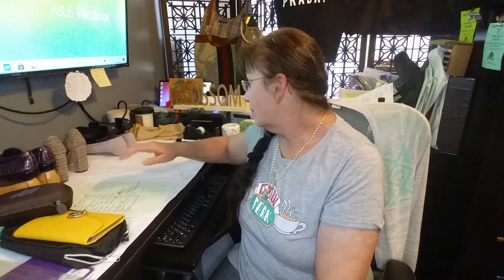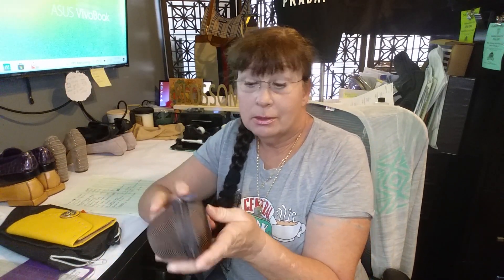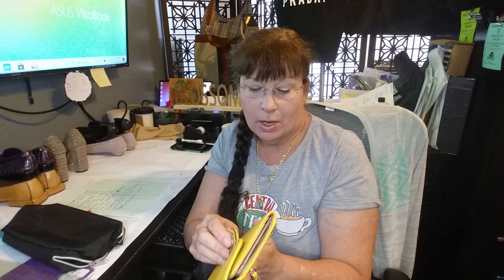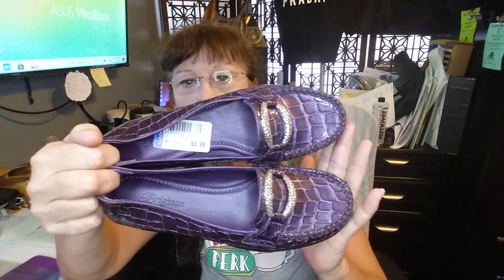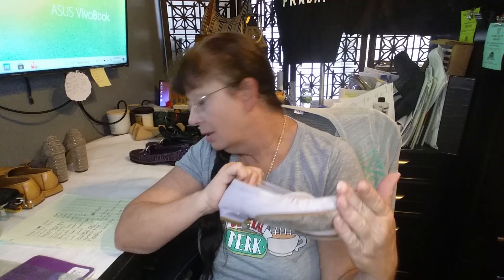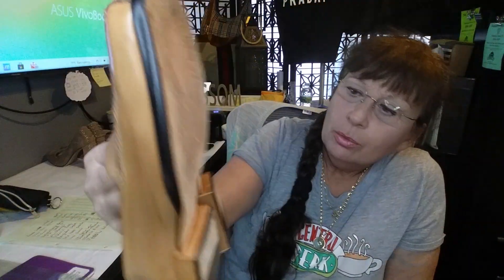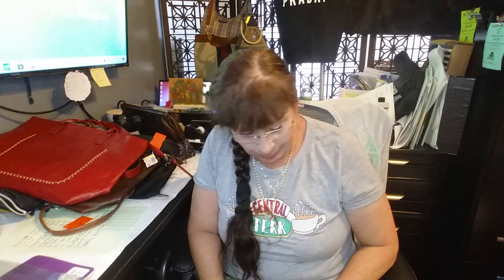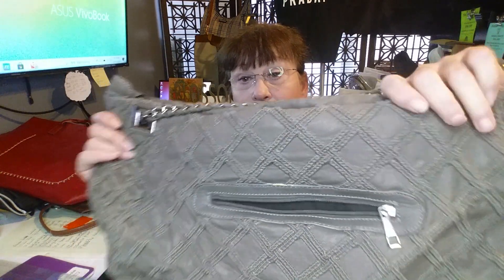Mini Thrift Haul. J. Crew Warning